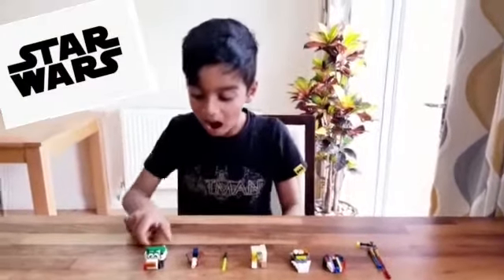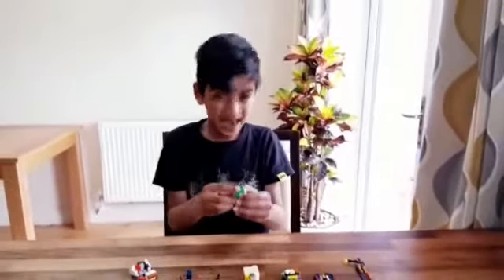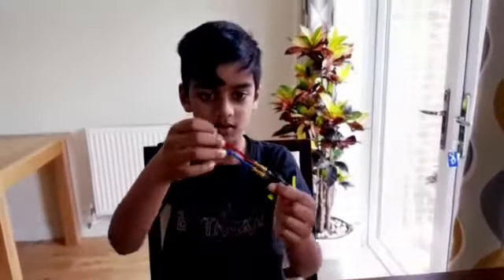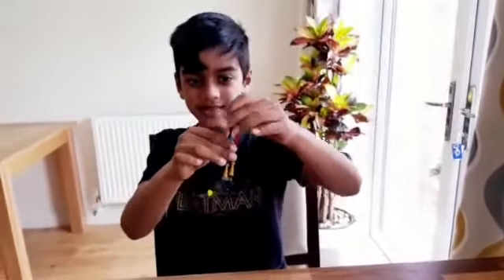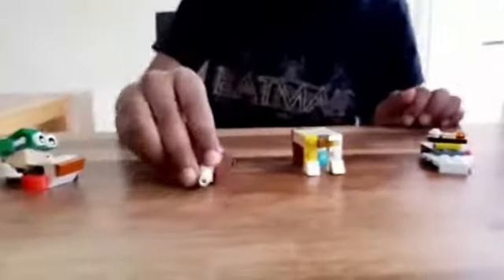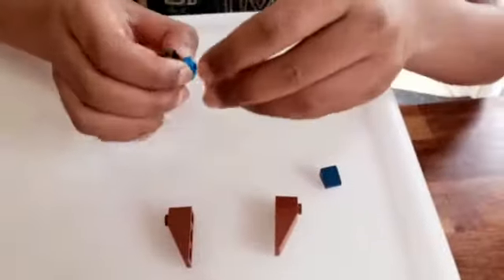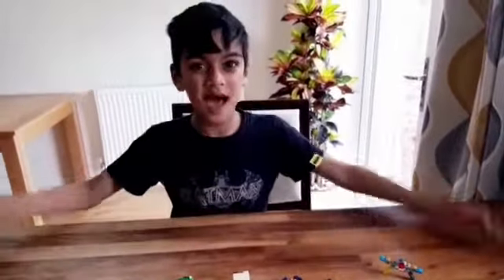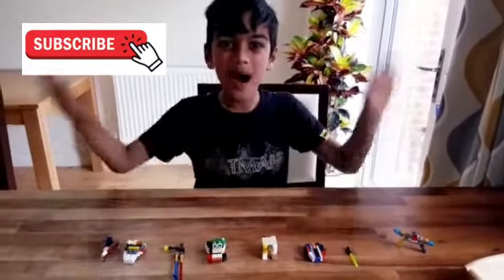How to build a Jedi Starfighter mini model || Showing you all my STAR WARS mini models!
Hi!
In this video I show you my Lego Star Wars mini models. These are the ones I built...
- Jedi Starfighter
-X Wing
- Imperial double-bladed gun
- Baby Yoda in his Pod
- Lightsaber
- Millennium Falcon
- Imperial Star Destroyer
- AT-AT